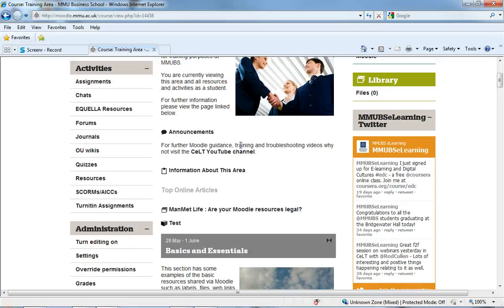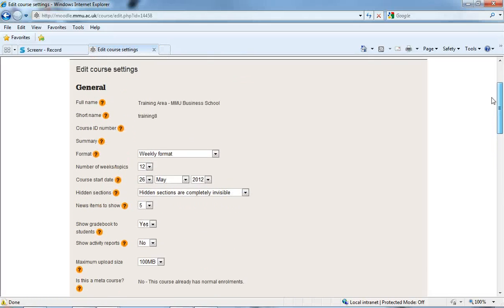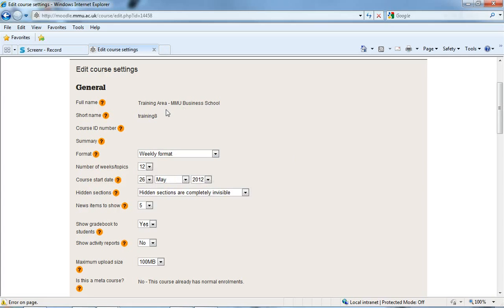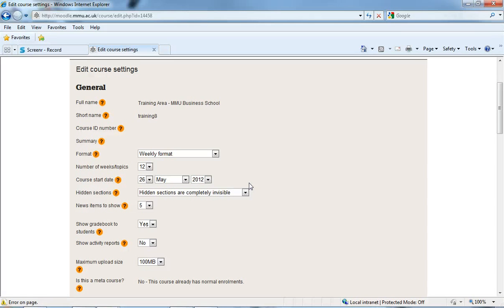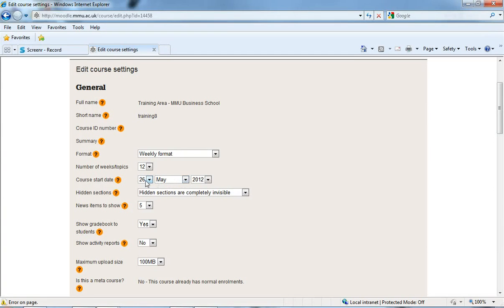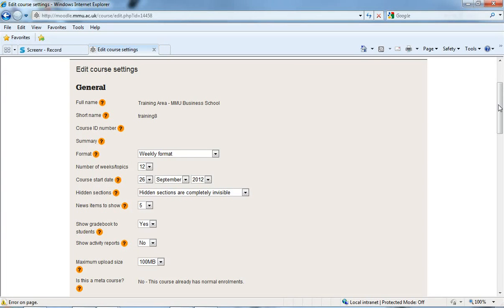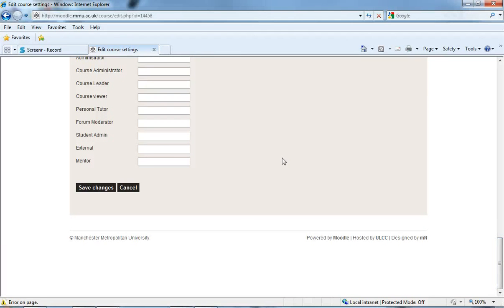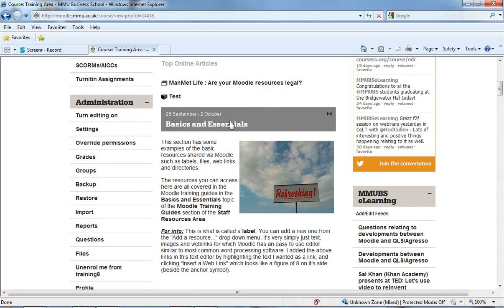Setting your start date and weekly or topics format.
How to set the basic settings of start date and weekly / topic format in MMU Moodle.